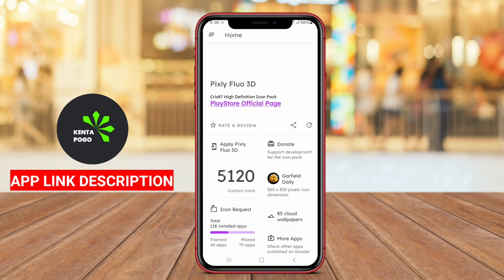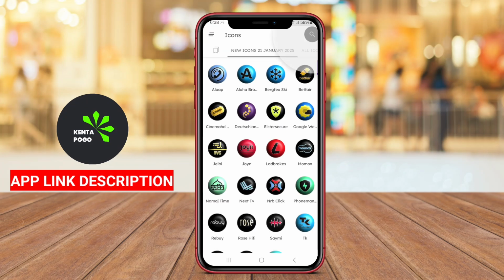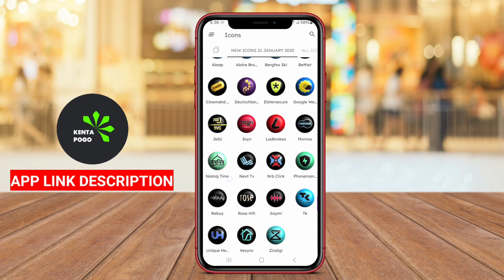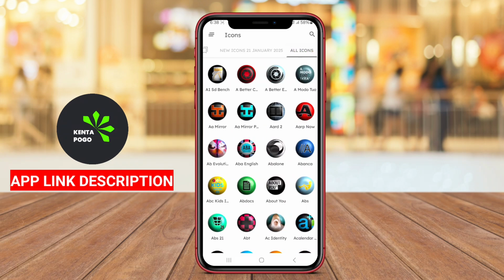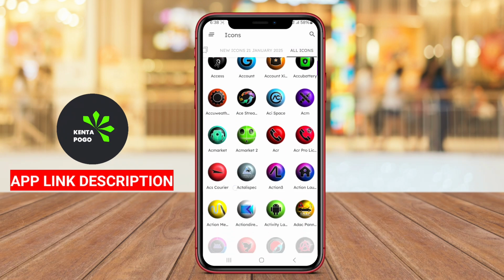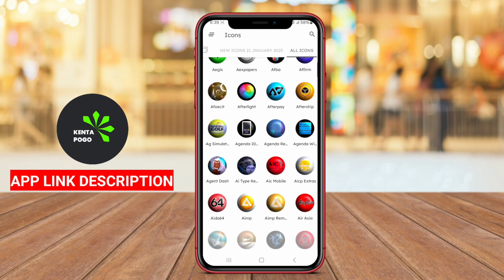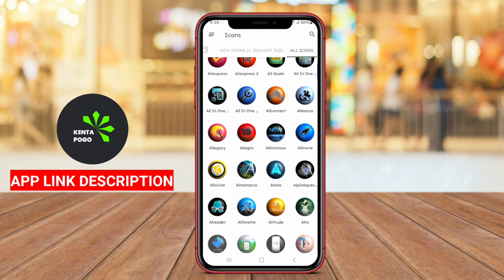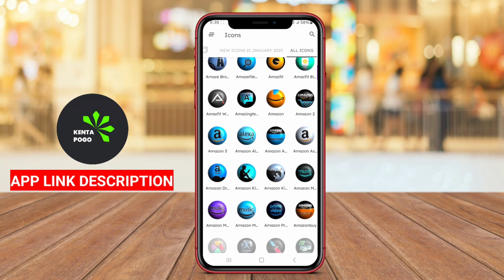Best Free Pixly Fluo 3D Icon Pack App for Android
The Best 3D Icon Pack App for Android is a mobile application that provides a collection of vibrant and stylized 3D icons designed to enhance the visual appeal of users' devices. This app features a wide array of unique icons that often incorporate bright colors and dynamic designs, allowing users to personalize their home screens and app drawers with a modern and eye-catching aesthetic. It typically supports various launchers for easy installation and customization options.